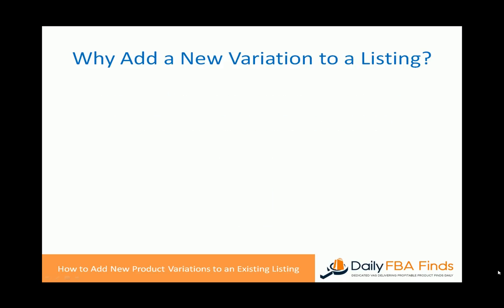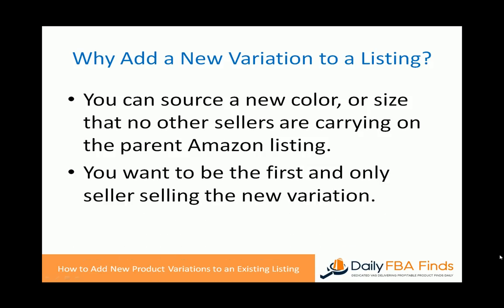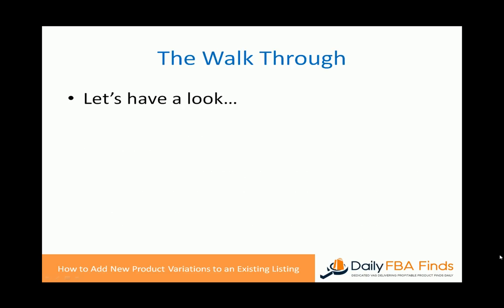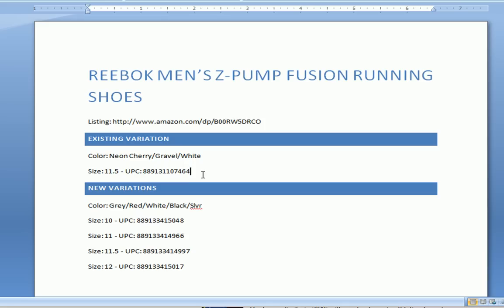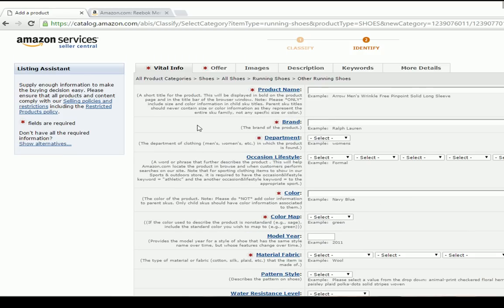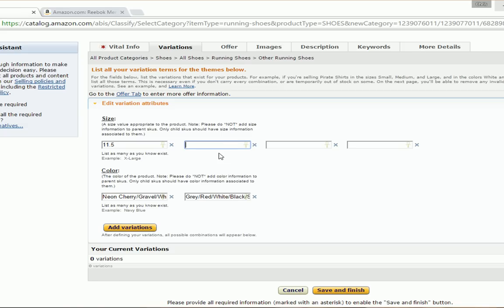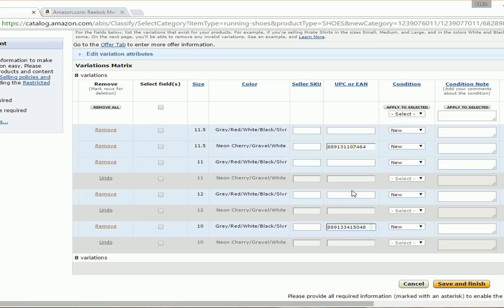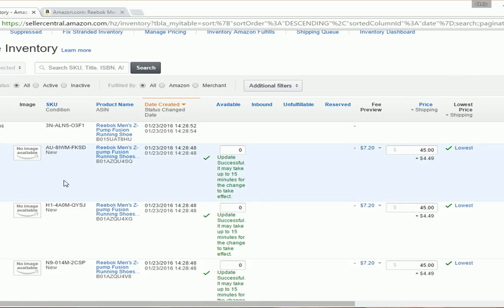How to Add New Variations to an Existing Amazon Product Listing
Want more products to sell on Amazon? Try our highly profitable online daily product finds list FREE FOR A WEEK! to get started! Details below...

In this 18 minute video I walk you through how to add a new product variation (e.g. size, color) to any existing listing on Amazon using a simple method that does not require you to create and upload a complex spreadsheet.

Our team of researchers work daily for you and you'll get a list of manually found and reviewed fresh product finds that can be resold on Amazon for a profit. The lists have the same quality as our usual monthly subscription service. That means that all items are at least $10 in profit or more (most are much more), and at least 50% ROI or better (most are much much more), and at least in the top 3% of their categories or higher (almost all are much higher). We don't think you'll be disappointed with the quality of these finds! An we don't think you'll find anything else like it. Try it today!